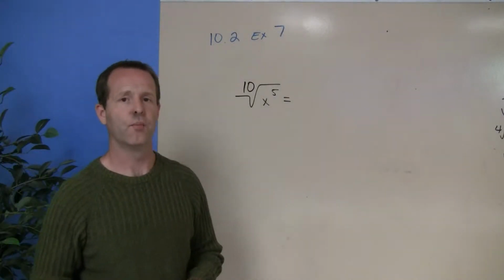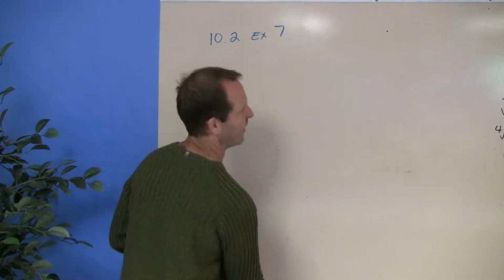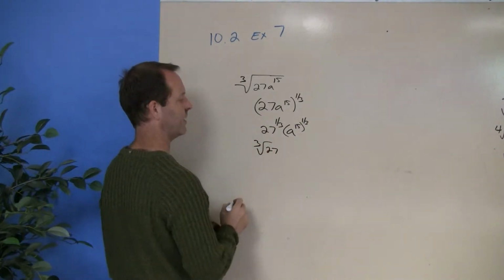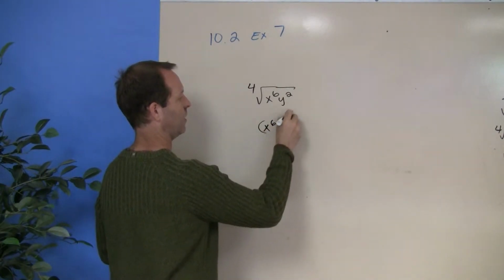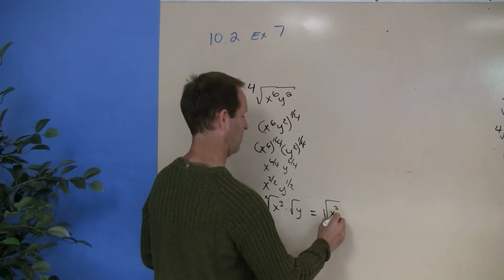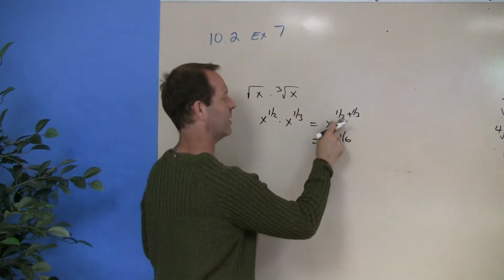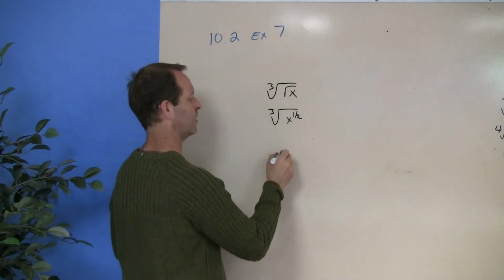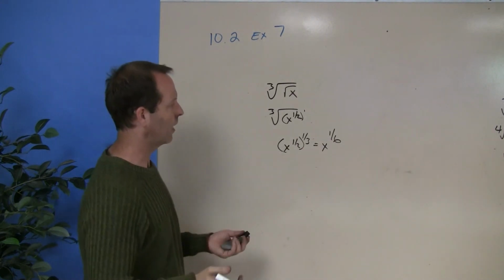Simplifying Radical Expressions Using Rational Exponents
10.2.7 B Intro to Algebra
Rational Exponents